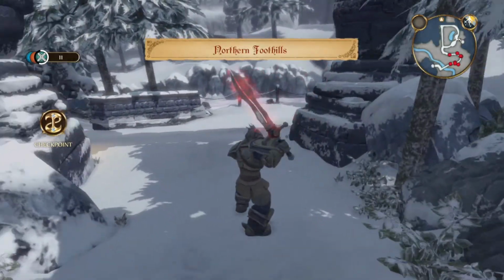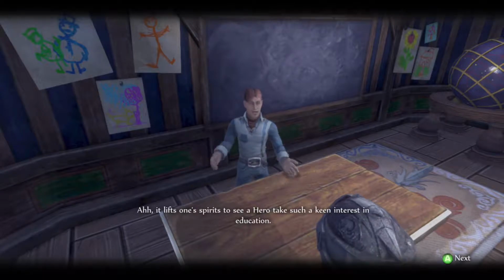Fable Anniversary | Last Gen Regen: Forgotten Favourites | RMGB TV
With rumours of Fable 4 being in development, I dedcided that now was the perfect time to play through the first three games in the series.  Here is part one of my Fable Trilogy retrospective.

Music used in the video was composed by Danny Elfman and Russel Shaw and taken from the Fable Anniversary soundtrack.